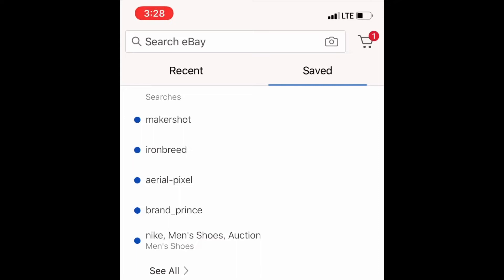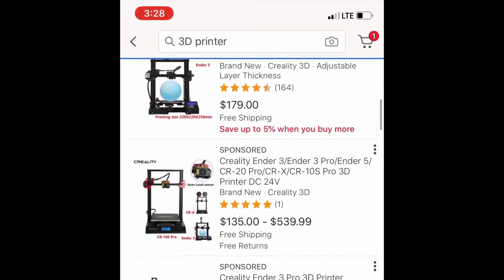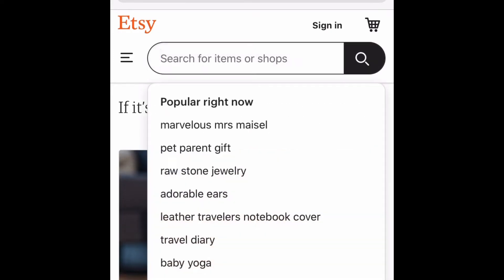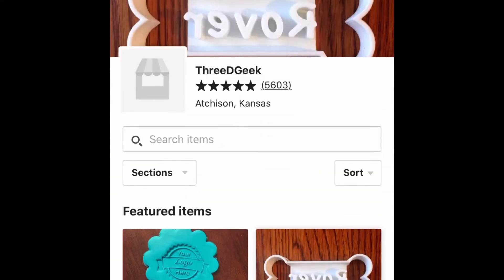How to start your own 3D printing business from home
In this video I talk about a way to make money from home using a 3D printer. With 3D technology the items you can create and sell for profits are practically limitless.

If you want to see more videos like this let me know!